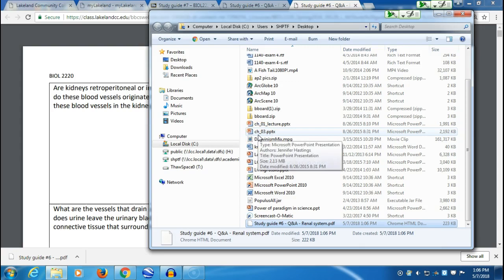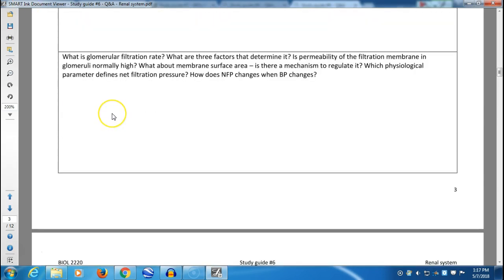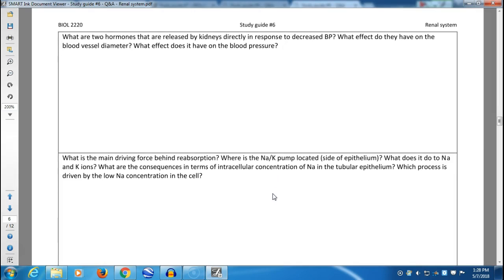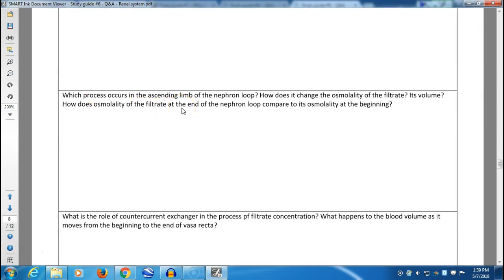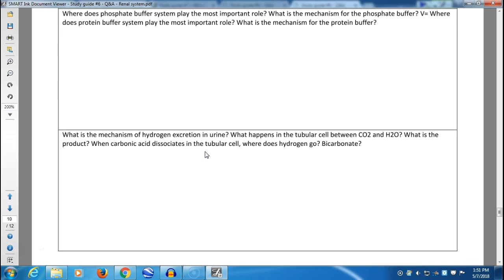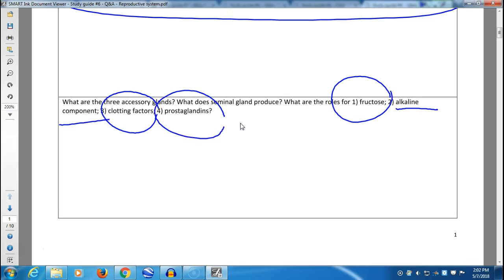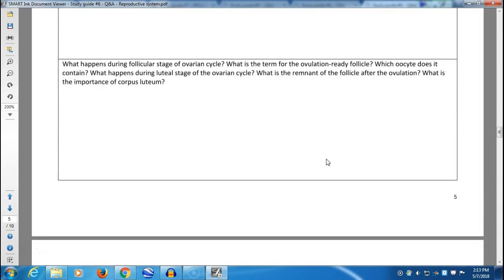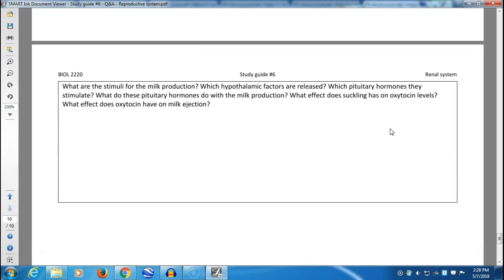Study guide #6 review